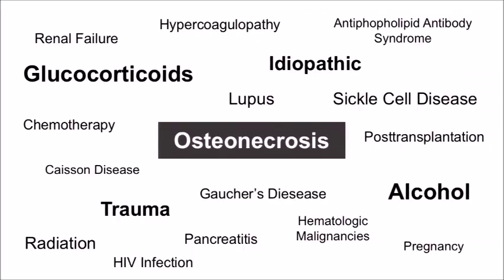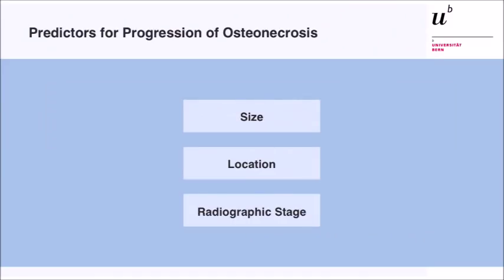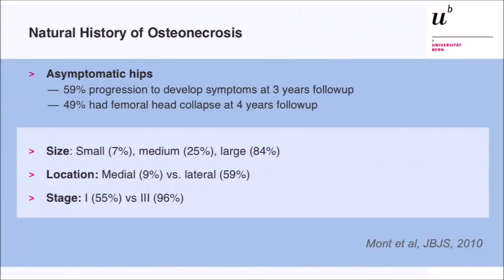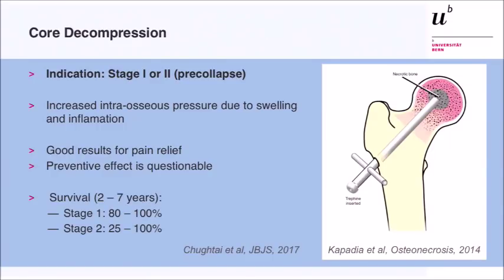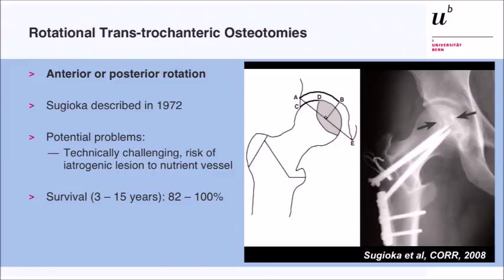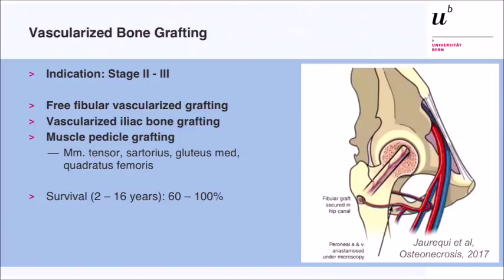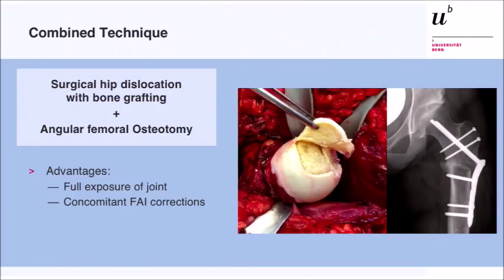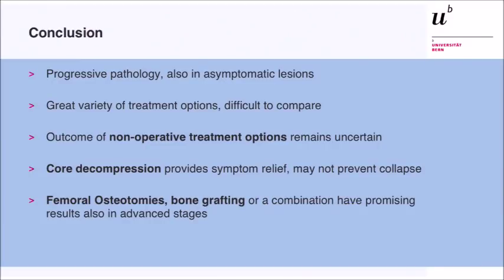S. Steppacher, Treatment options: literature review, Hip Symposium 2018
Talk by S. Steppacher about "Treatment options: literature review" in Session VII of Bern Hip Symposium 2018